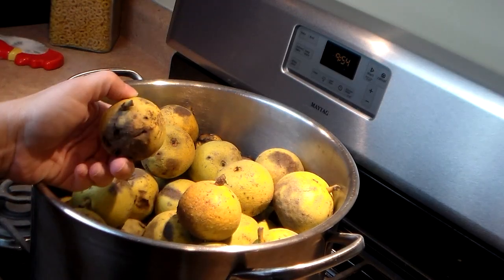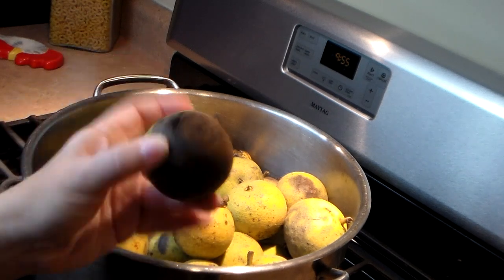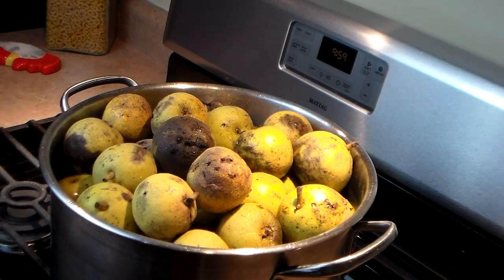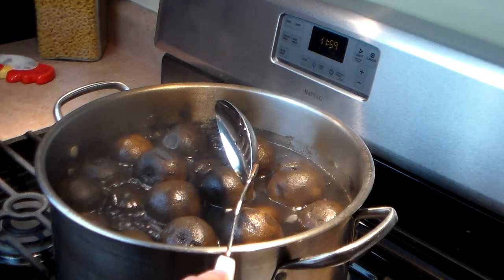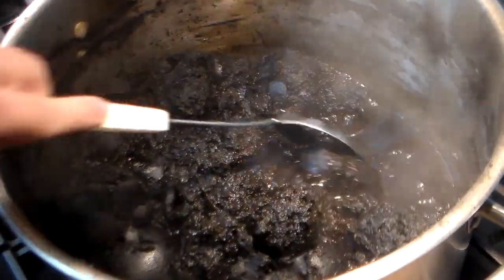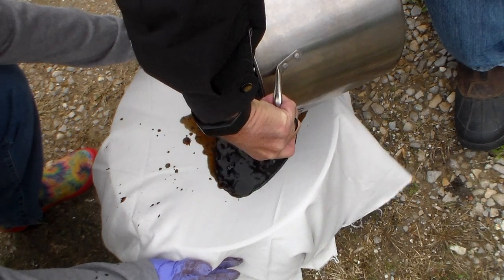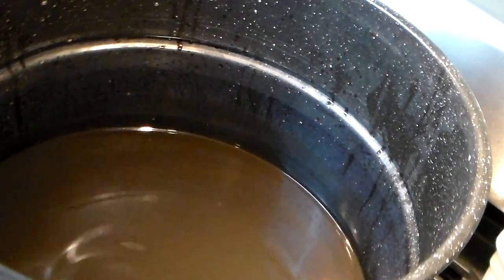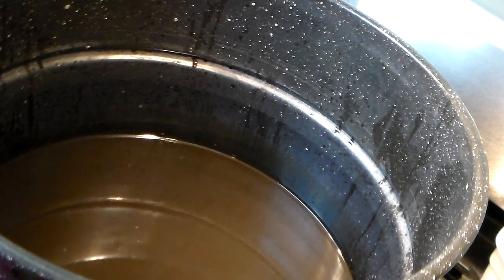How to Make Walnut Dye from Walnuts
Learn how to make walnut dye from fresh black walnuts. This produces a beautiful brown color.  I like to use the natural walnut dye to dye yarn, wool and other fabrics, and other rustic crafts. I love using it to overdye a bright colored fabric to tone it down.
You can also use it as an ink in your art projects.